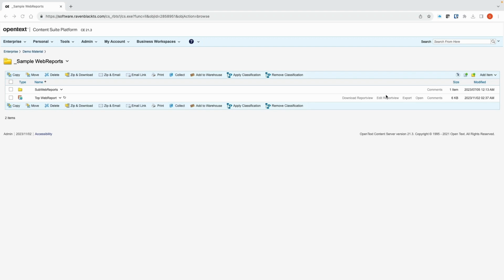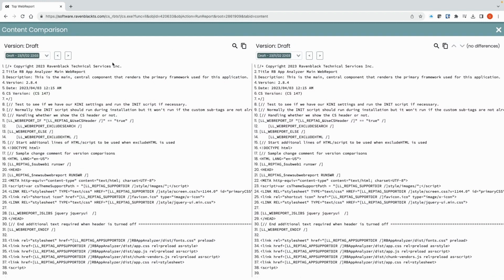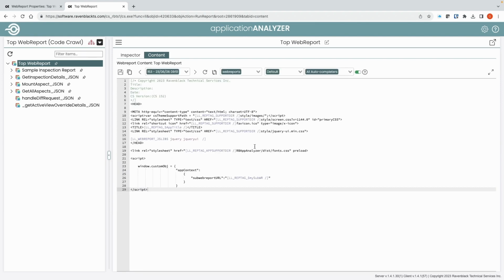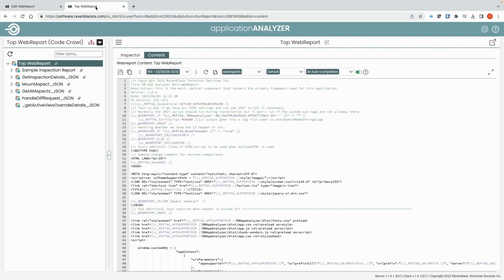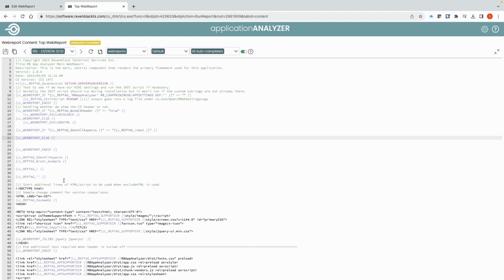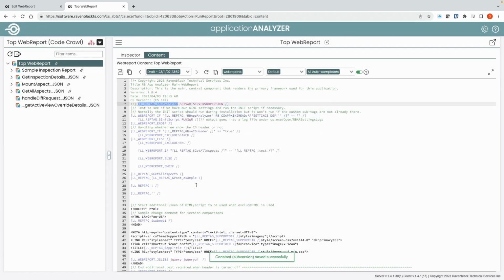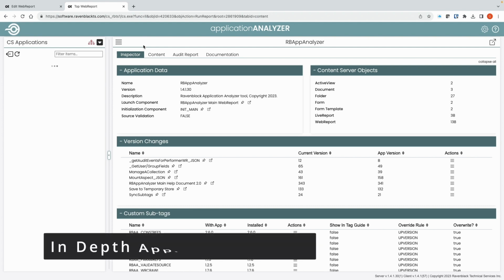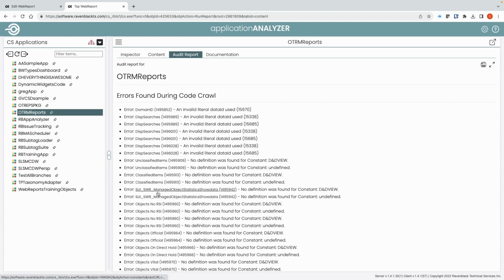Ravenblack Application Analyzer - Improved Developer Experience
Are you a seasoned WebReports developer?  Do you feel that you have the most effective developer tools at your disposal?  Take a look at the features in Ravenblack's Application Analyzer created for seasoned developers to code, validate and build more quickly and easily than ever.